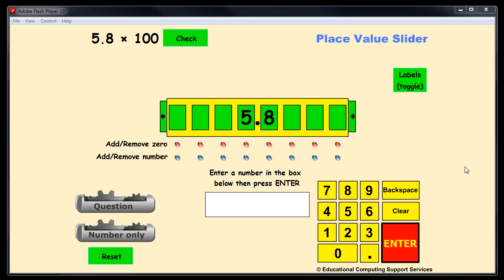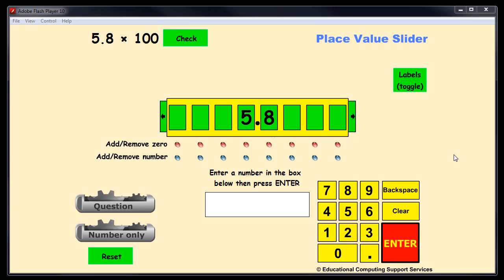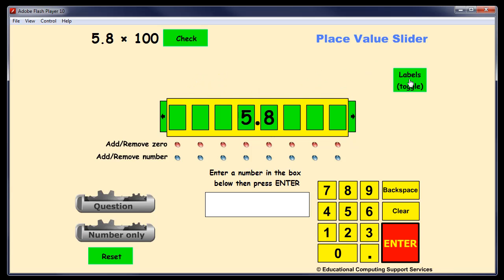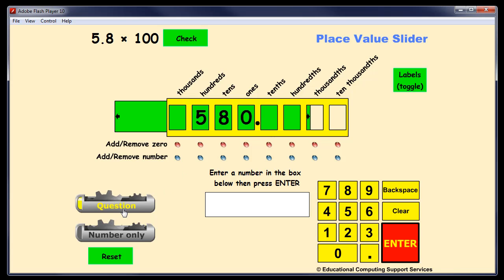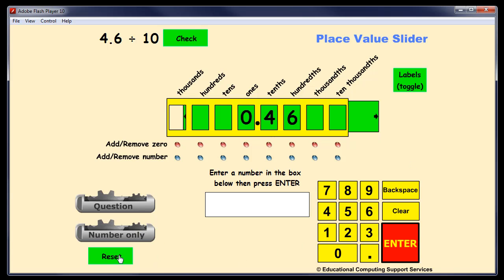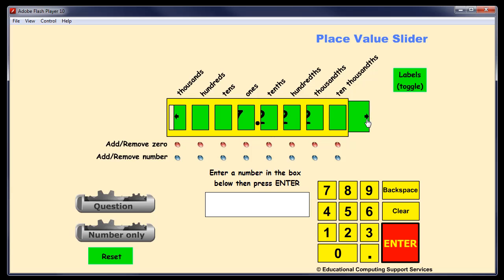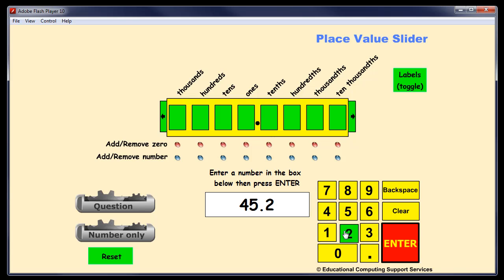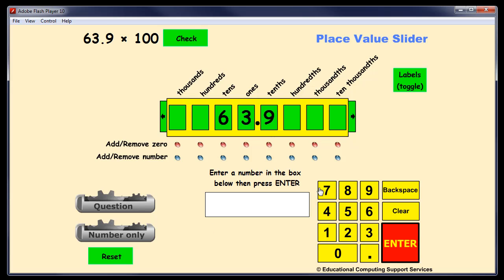Place Value Slider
This is a demonstration video of software that I developed to demonstrate to my students that when a number is multiplied or divided by a power of 10 (10, 100, 1000 etc) that the value of the digits change and therefore need to move their position on the place value chart. This shows that it is not the decimal point that moves but the digits.